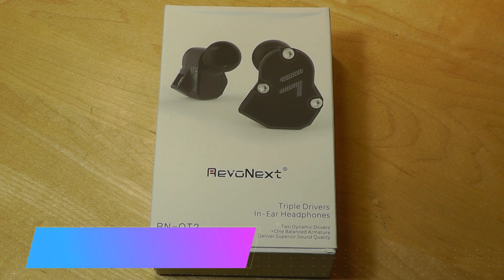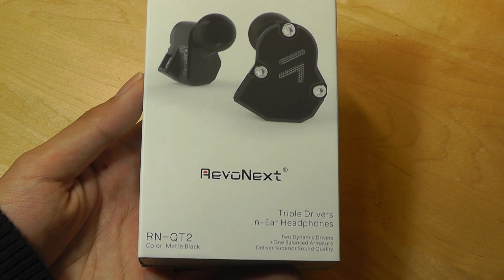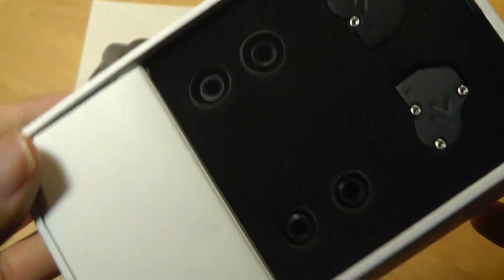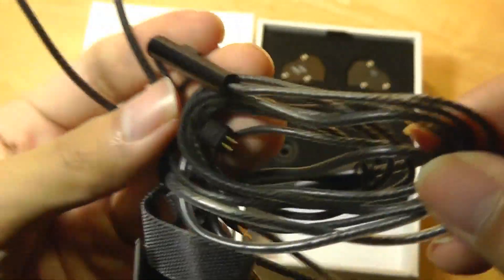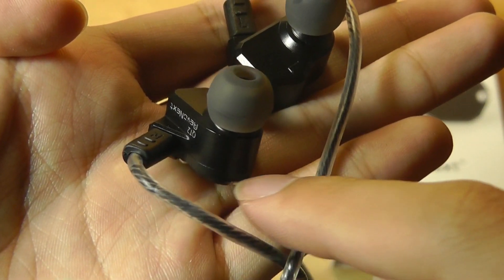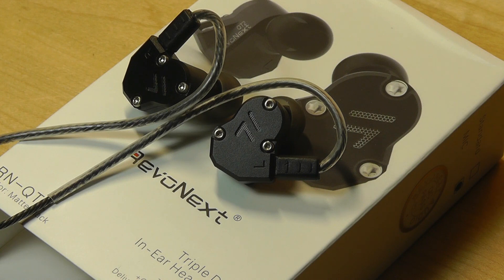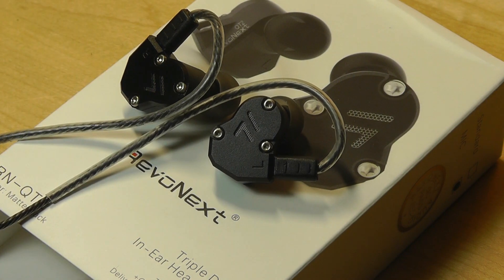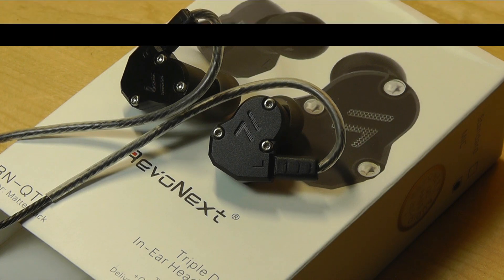REVIEW: RevoNext QT2 Triple Driver IEM (Earphones)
RevoNext QT2 in-Ear Headphones, Hi-Fi Triple Driver

Details:
TRIPLE DRIVERS - RevoNext Triple Driver In-Ear Headphones include a balanced armature and double dynamic drivers. Tuned to produce a balanced sound signature, with clear and detailed treble, lush mids and a powerful deep bass. Balanced sound signature with a bit of livelyness.
PATENTED DESIGN & ERGONOMIC FIT - Application for Europe and USA patent.Streamlined aluminum alloy sound chamber with perfected ergonomics ensures exceptional comfort and noise isolation.
COMPATIBLE MODEL - Built-in mic lets you talk hands-free on your device.The cable use 3.5MM 0.78mm 2 pin Detachable Cable.100% fits Android,also fits iPhone 6/6S Samsung S6 S5 Note 4 Nexus and other Smart Phones.
Exclusive tuning technology triband clear, natural, unique sensing technology to suppress high frequency glitches. Tone your earplugs subvert traditional visual impression, the ultimate balance between classic and almighty.
CONTENTS - 1 x Triple Driver In-Ear Headphones,3 x Silicone Ear Tips(3 Pairs),1 x 3.5MM 0.78mm 2 pin Detachable Cable,1 x User Manual

The hybrid technology,a balanced armature and double dynamic drivers.

QT2 in-ear headphones not only have a natural and comfortable mid-high frequency extension, but also present a more rapid and more powerful bass effect.

Rediscover the little details in your favorite music, like the breathing techniques of singers as they take their next breath.